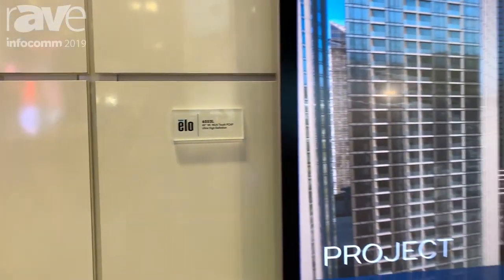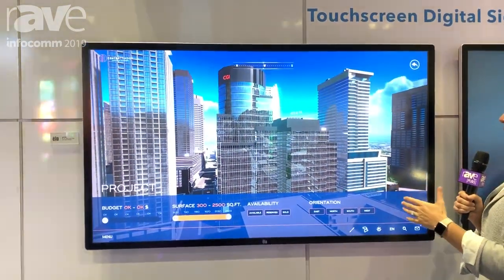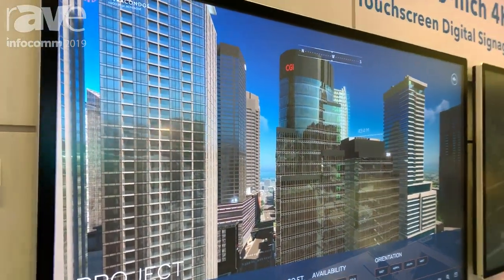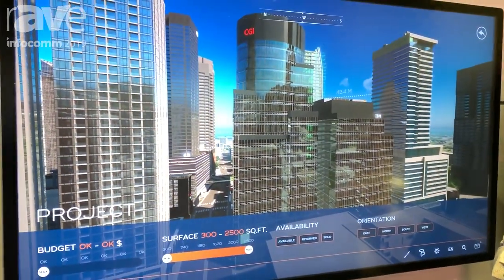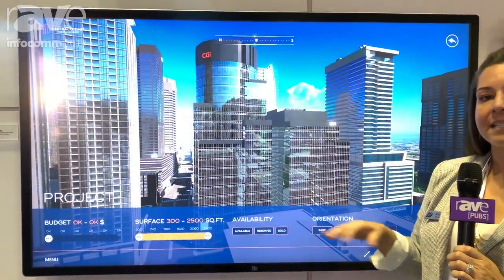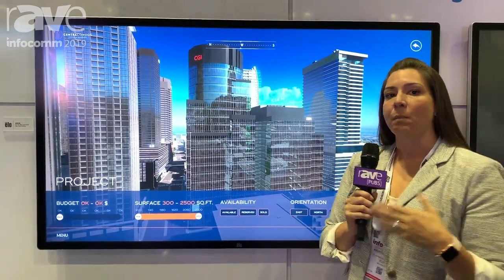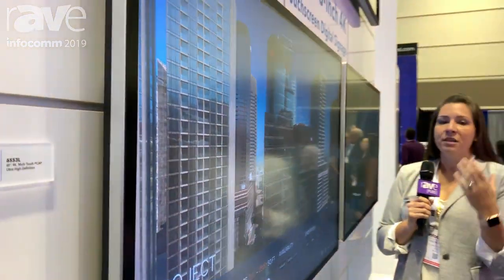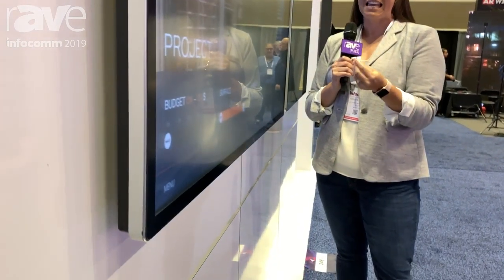InfoComm 2019: Elo Shows Off Its 6553L 4K Multi-Touch PCAP UHD Large Format Display